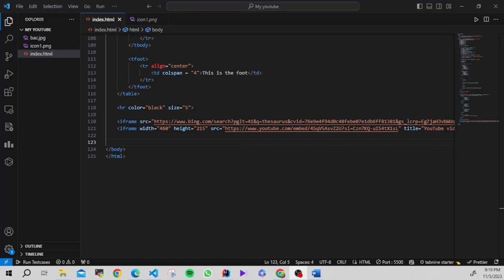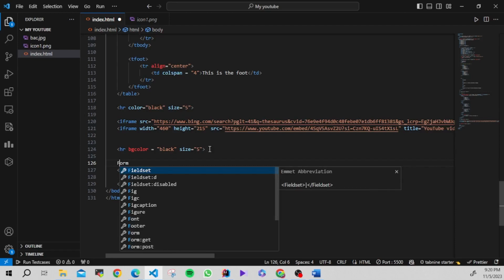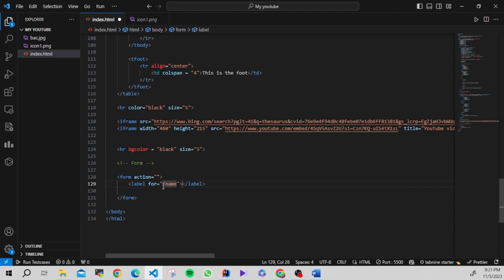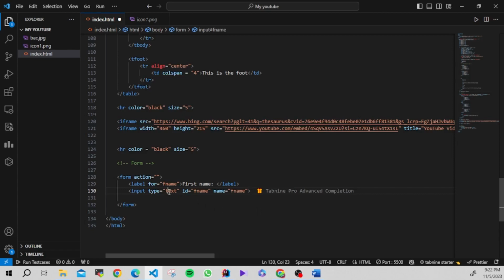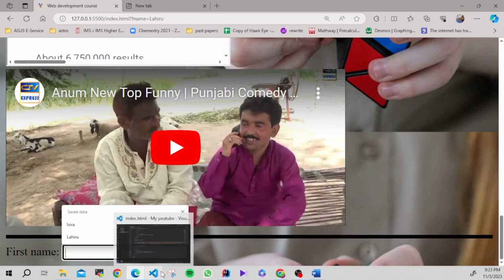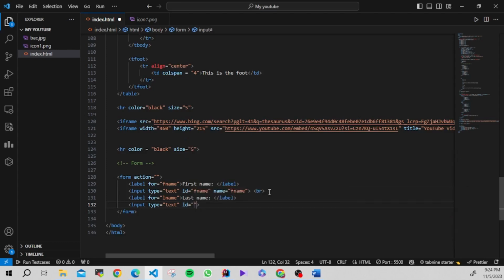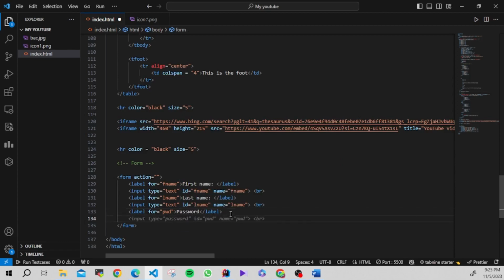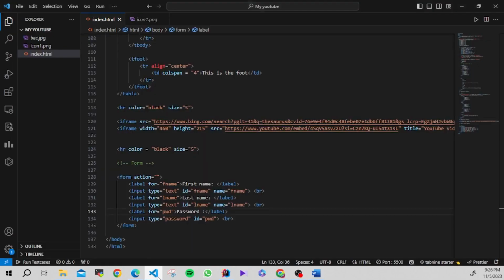🚀 Html Crash Course 2023 | HTML Forms 💻 Part 13 🔥